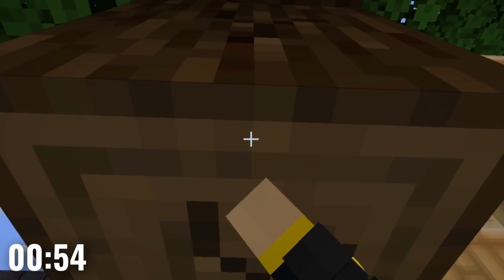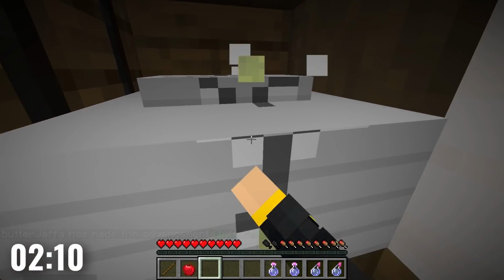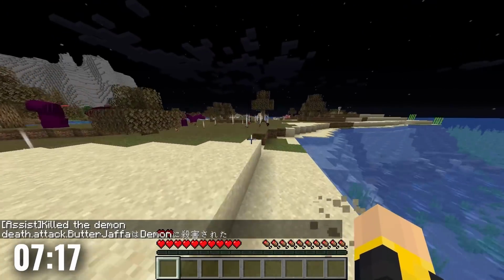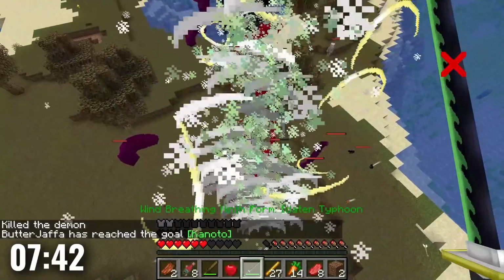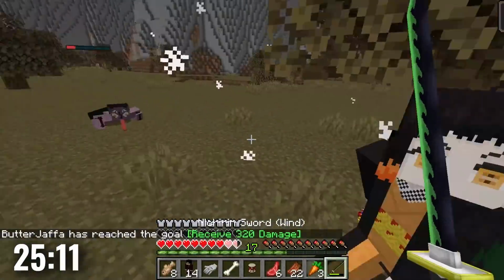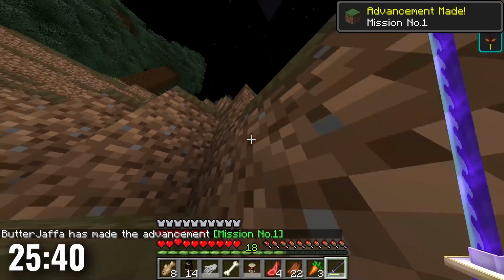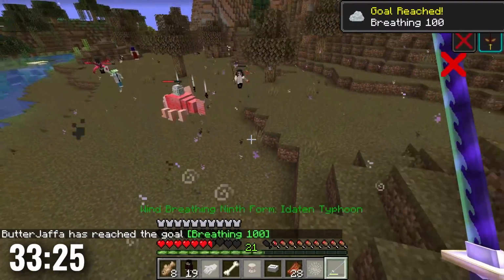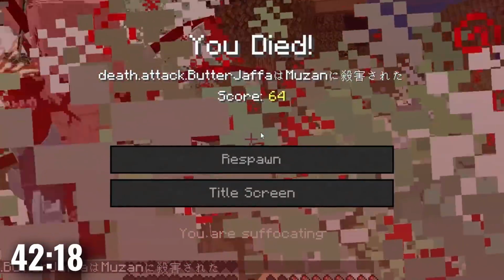SPEED RUNNING the DEMON SLAYER MOD for Minecraft!! [World Record?!]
Hey peeps and welcome to something I have wanted to do for AGES! I am going to be attempting to get the WORLD RECORD SPEED RUN for Demon Slayer... within Minecraft of course, I am either super ready or not ready in the slightest... How about we find out... So now, with all that out of the way, sit back, relax and enjoy the video!!!

2nd Channel: @ButteredUpChannel (NEW VIDEO VERY SOON!)